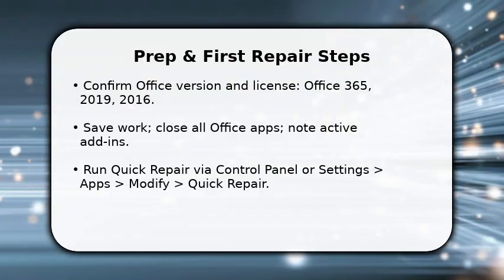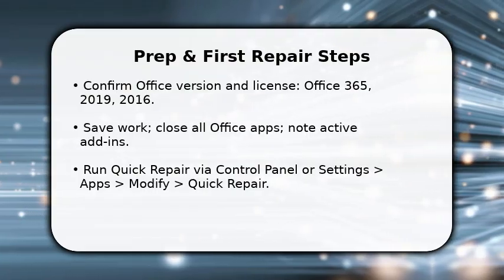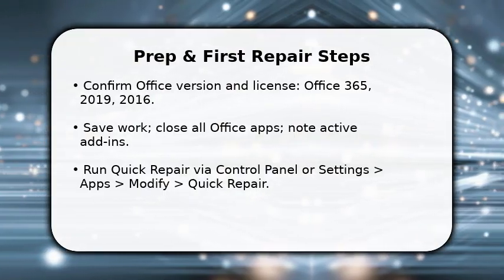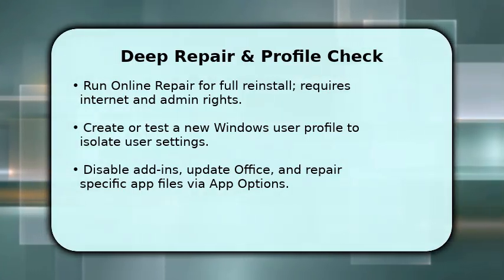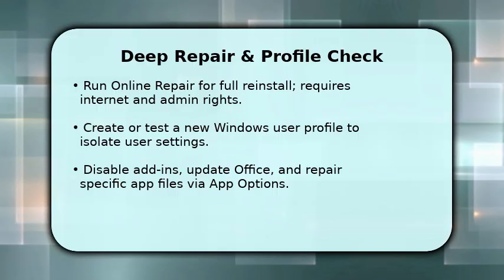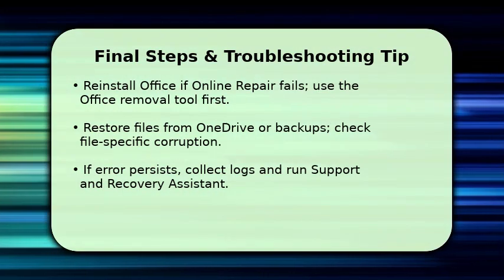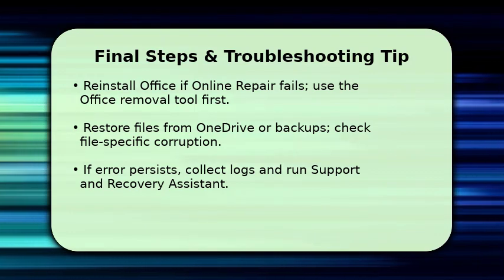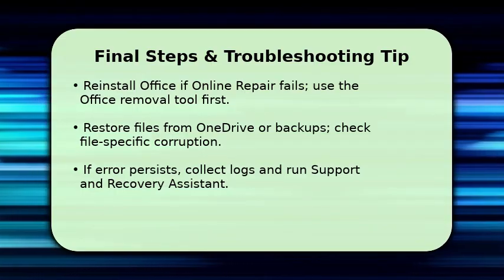How to Fix Office Something Went Wrong - Full Guide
How to Fix Office Something Went Wrong - Full Guide | 🔒 Surfshark VPN Deal — Stay private and secure. $1.99/mo + 3 Months Free ▸

Discover the essential steps to troubleshoot and repair common office equipment issues in this comprehensive guide. From malfunctioning printers, coffee machines that won't start, or computers with software glitches - learn how to quickly identify problems and implement effective solutions.

fix, office repairs, troubleshoot, printer issues, coffee machine repair, computer troubleshooting, equipment maintenance, repair guide, how-to fix office equipment, common fixes for workplace devices